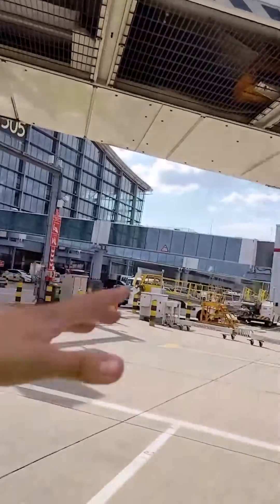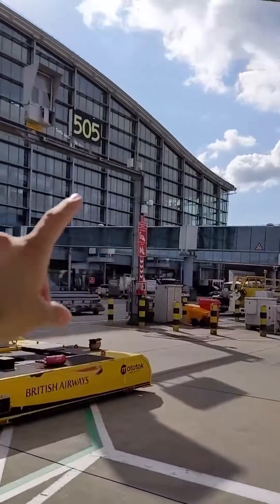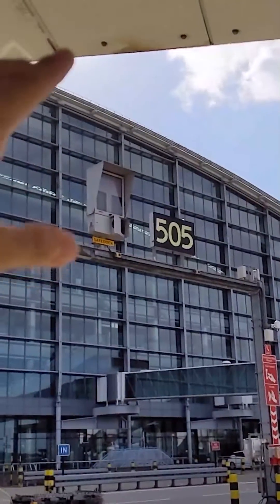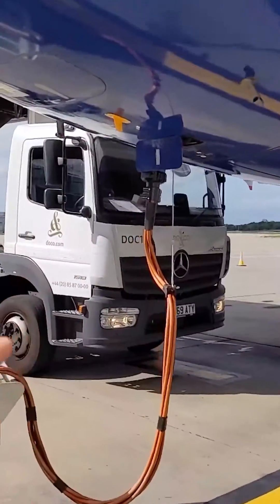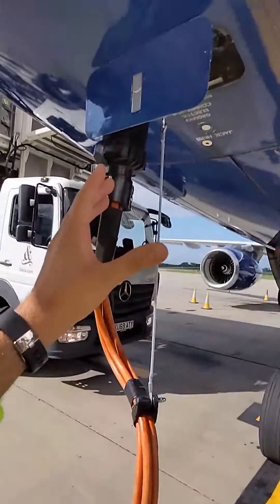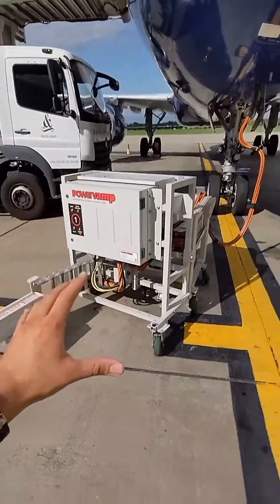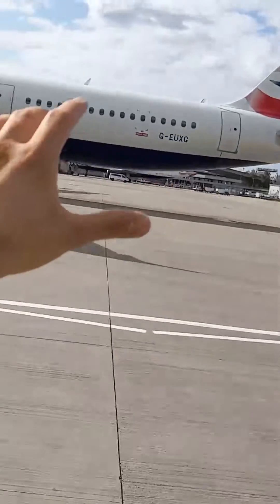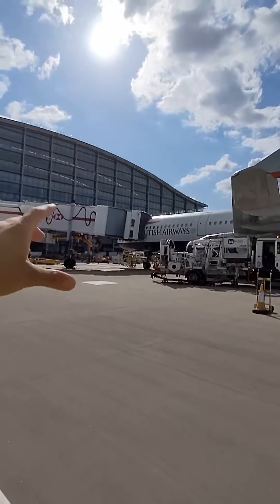Role of the Systems Specialist at Heathrow Airport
What does the Systems Specialist do at Heathrow Airport? Watch the video to find out :)